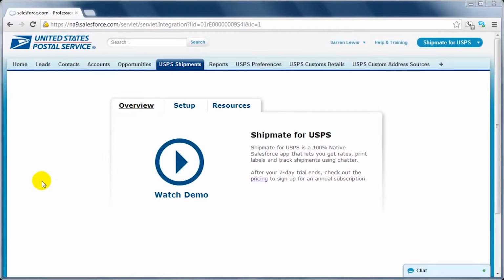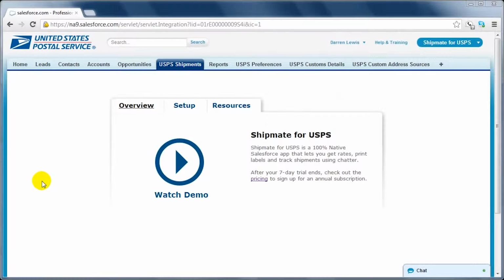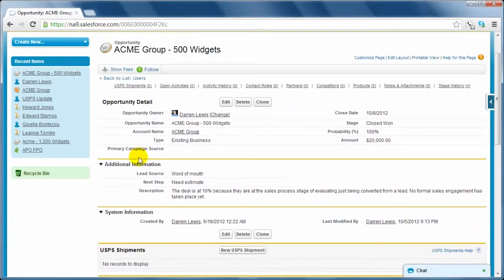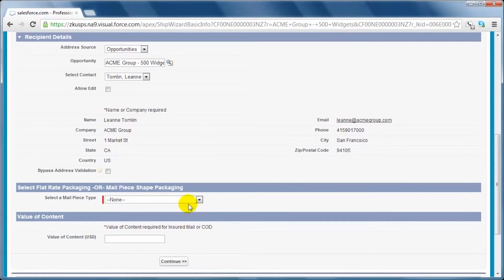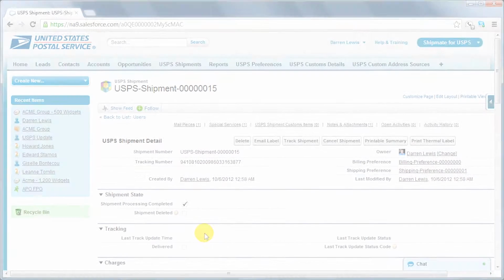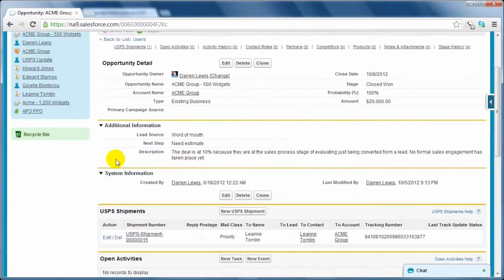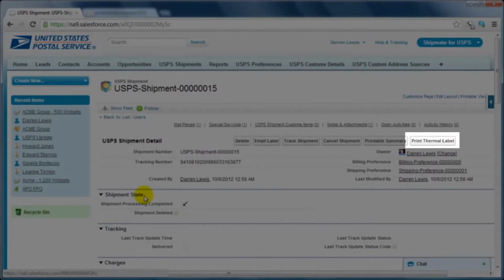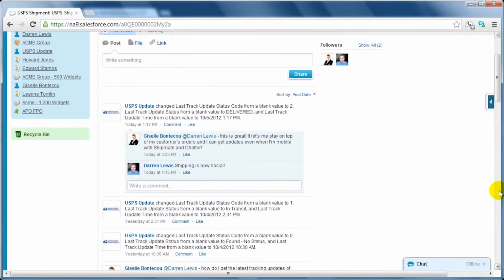Shipmate - USPS for Salesforce